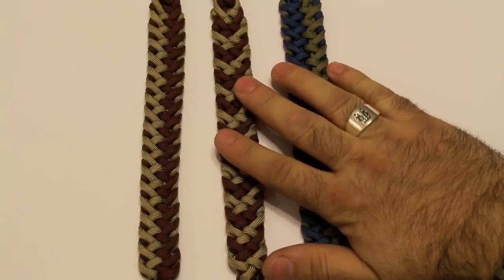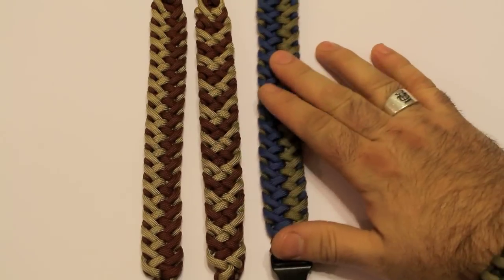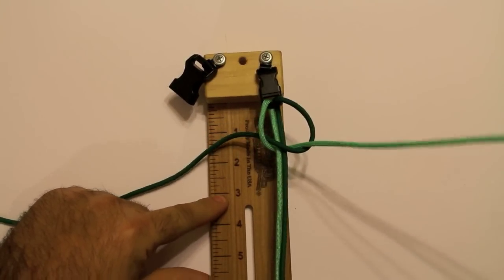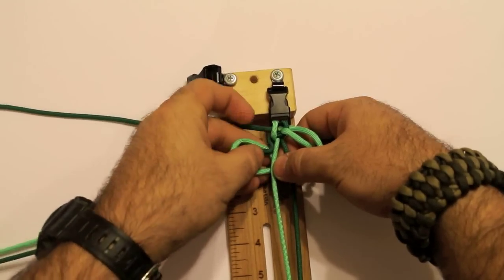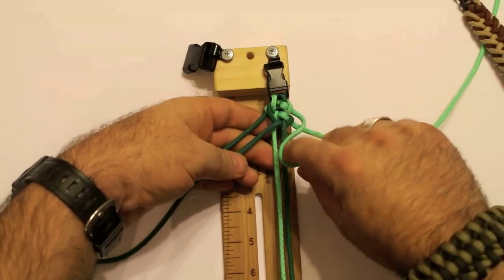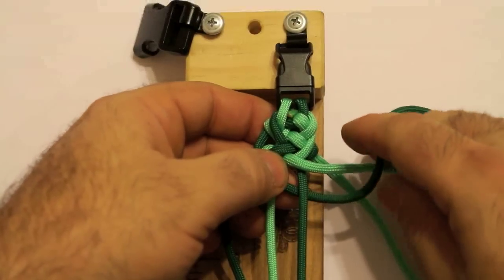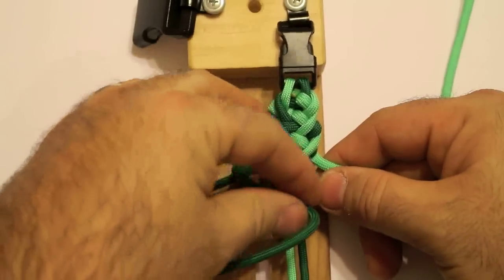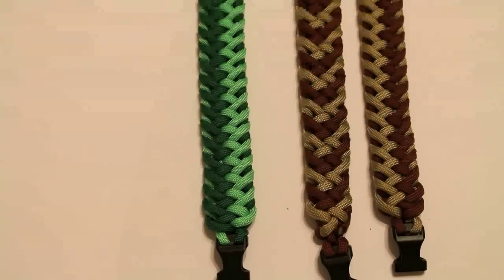How to Make the Interwoven Cross Hitch Paracord Bracelet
This is a video tutorial on how to make an interwoven paracord bracelet using a modified half hitch knot.